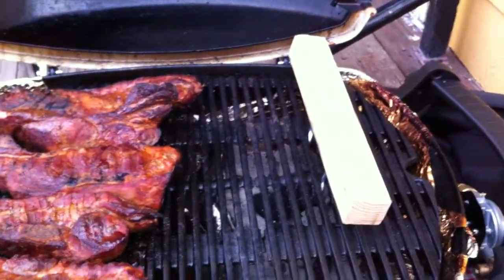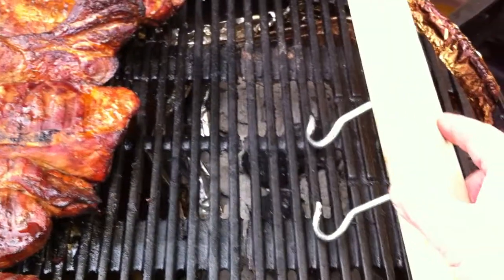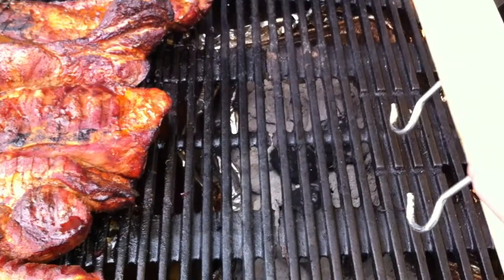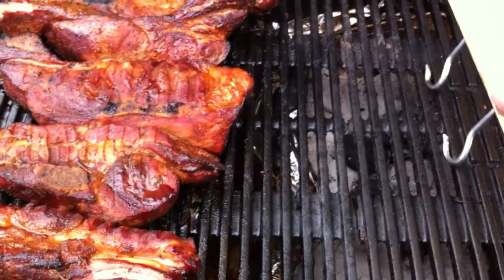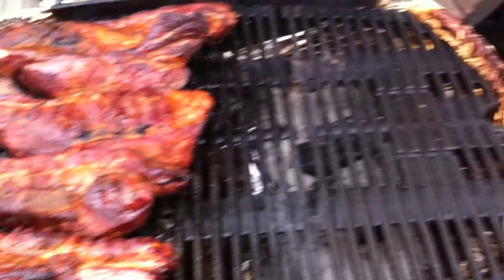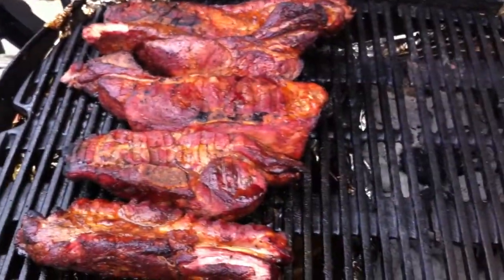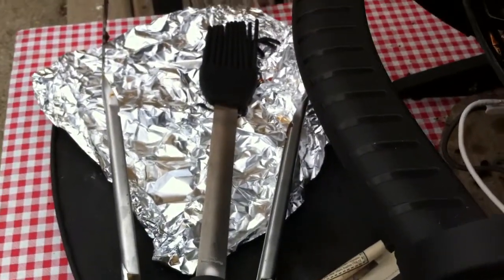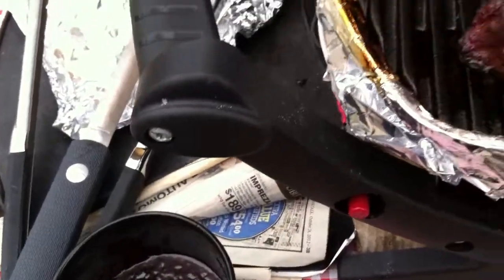Weber Q Converted To Smoker (Part 2)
Took out the gas burner, using aluminum disposable pans for the coals, and water tray.
I can still use it as a gas grill by re-installing the burner.
Don't mind me. I keep saying "carbonized" when I meant to say "carmelized".
And I didn't cut the grate into thirds, I cut it into 2 pieces. One third, two thirds. Make any sense?